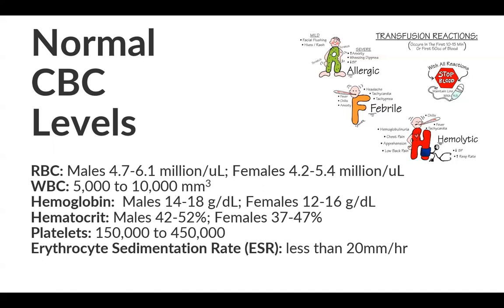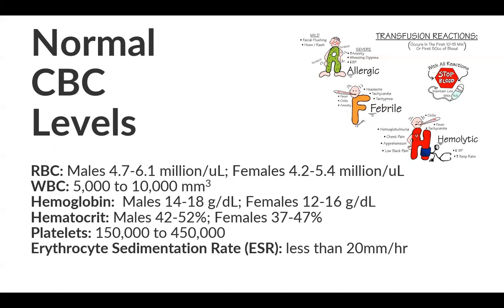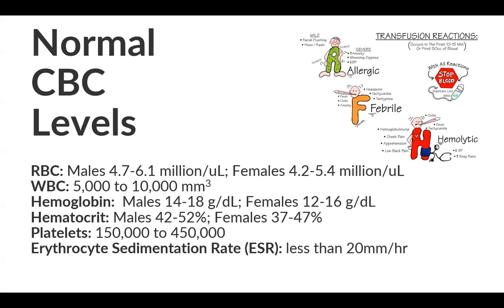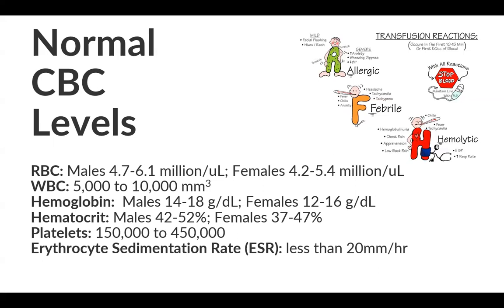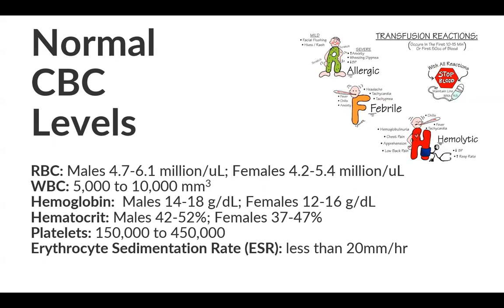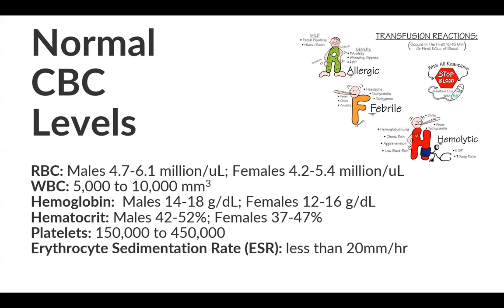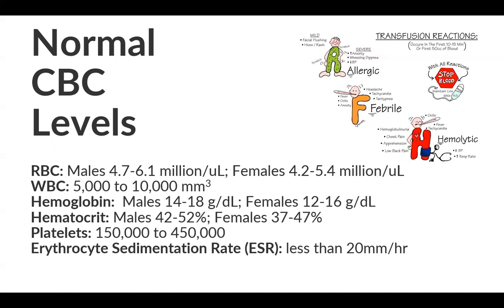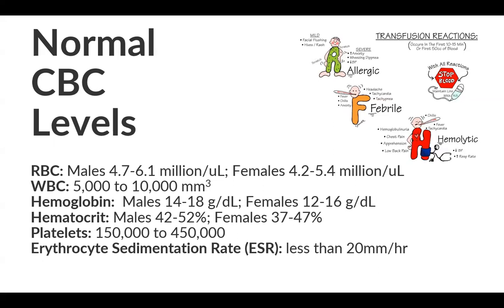Lab Value Series: Normal CBC Levels